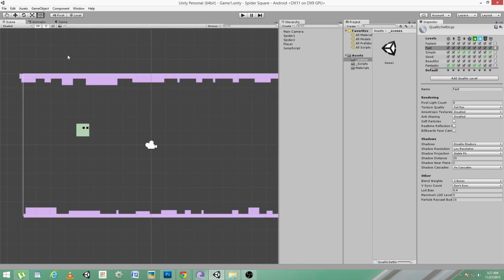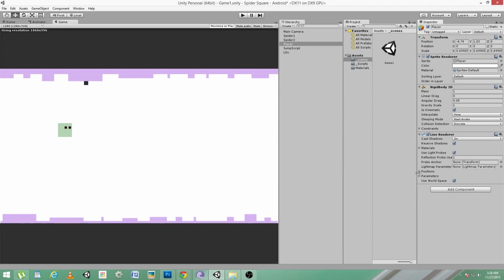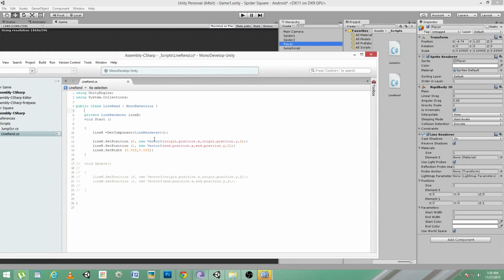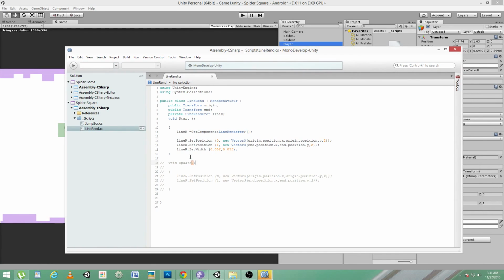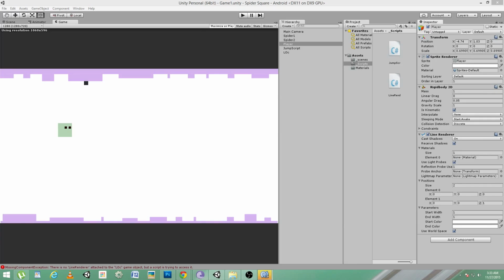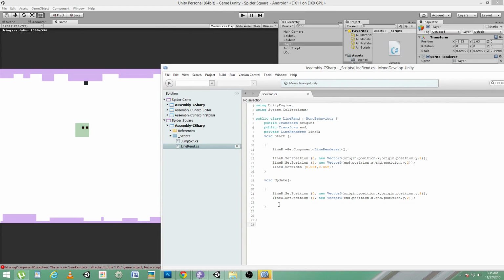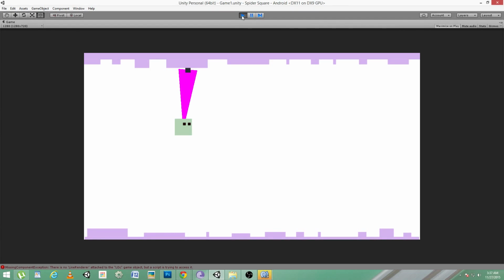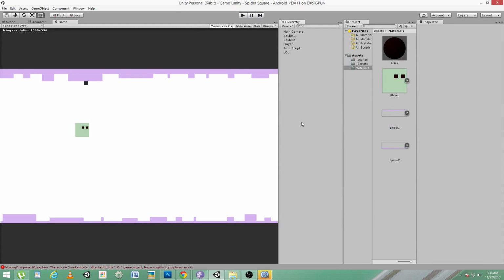Unity 5 tutorial: Making a 'Spider Square' Style game: Part-2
This tutorial will teach you how to create a simple 'Spider Square ' style game for android or IOS, Through out the tutorial we will be using some techniques that will be usable in other games as well.

In this video we will learn about Line Renderer.